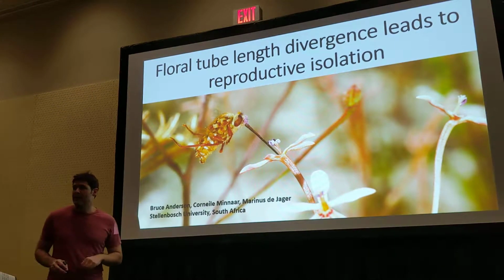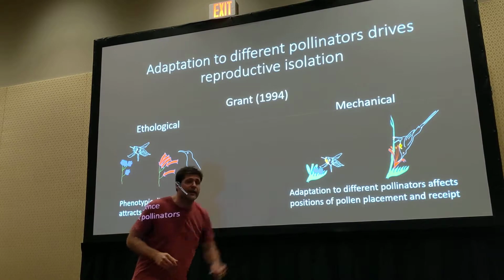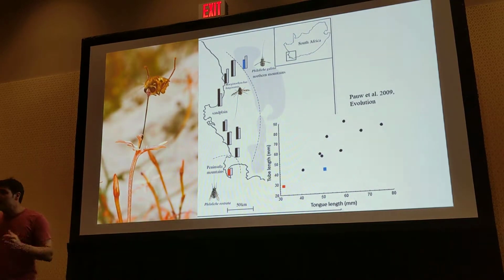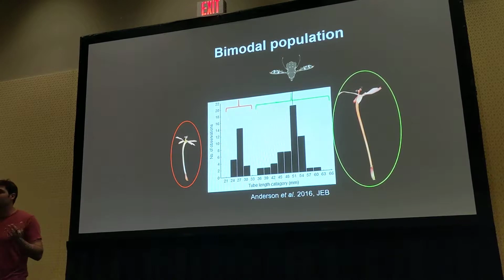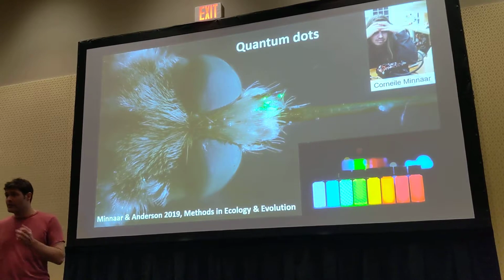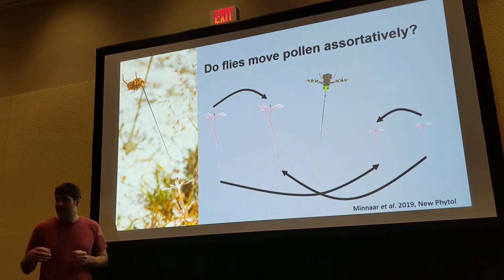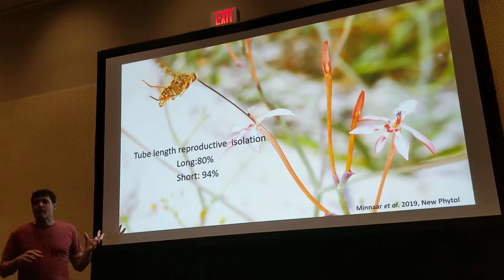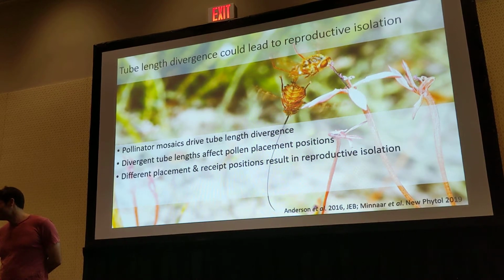Anderson: Intraspecific divergence in floral tube length promotes asymetric pollen movement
Intraspecific divergence in floral-tube length promotes asymmetric pollen movement and reproductive isolation